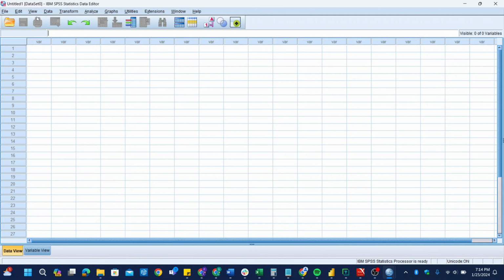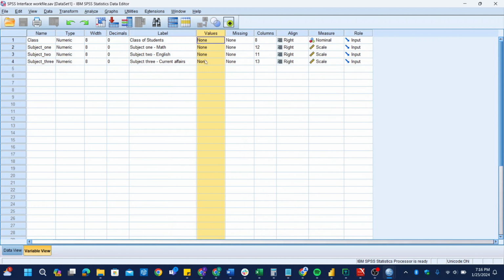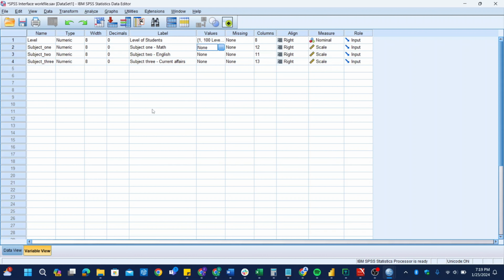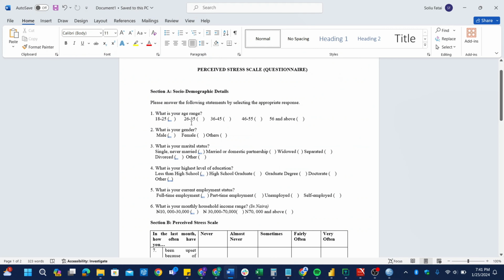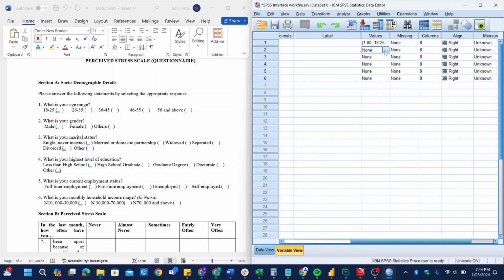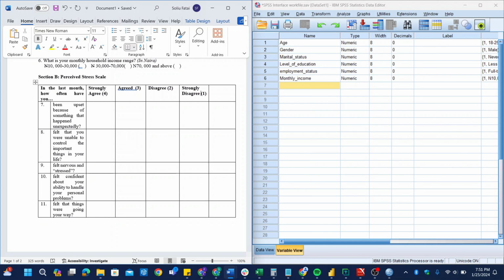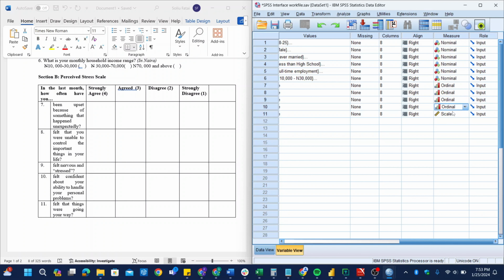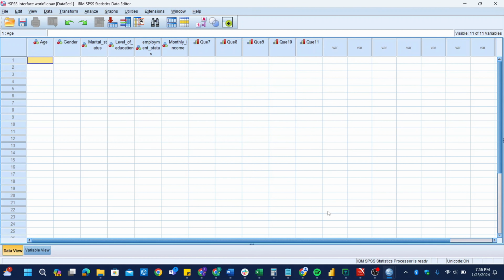Data Coding with SPSS | How To Analyze Survey Data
Hello Guys

In this video I will Introduce you to the concept of Data coding with SPSS | Learn How to Analyze data survey Data using SPSS